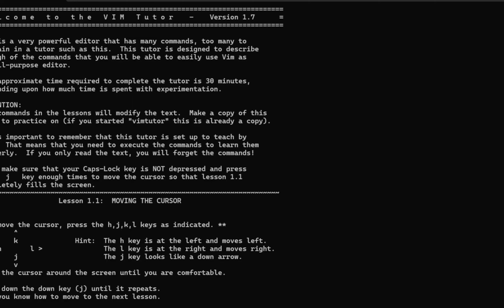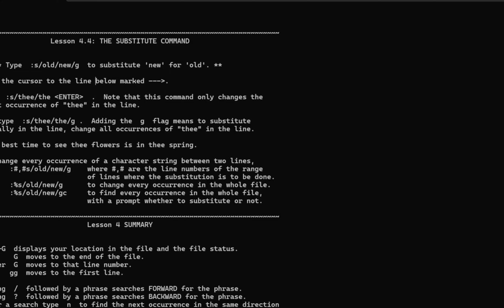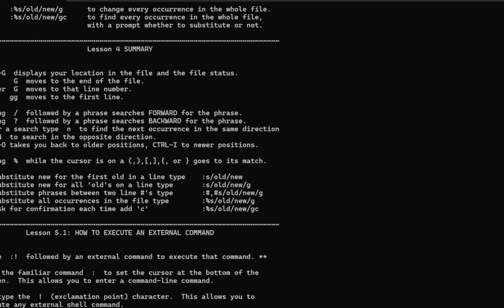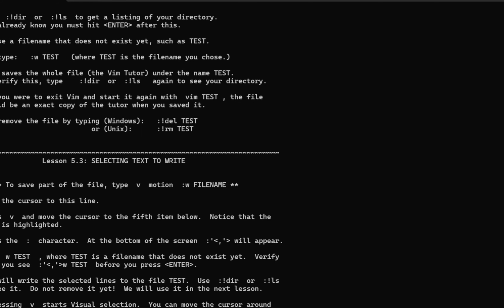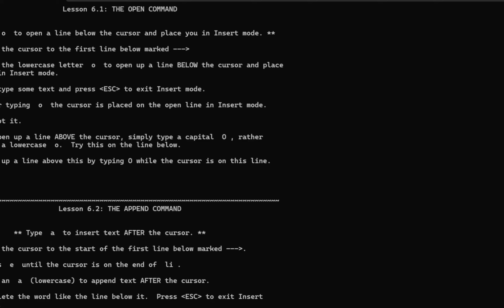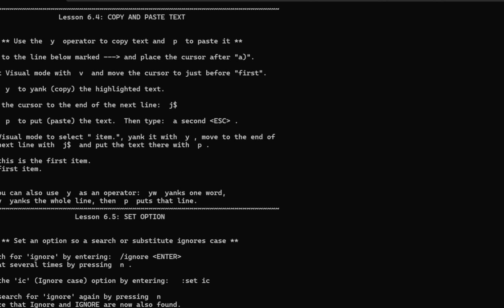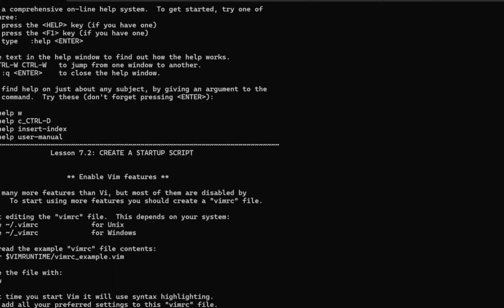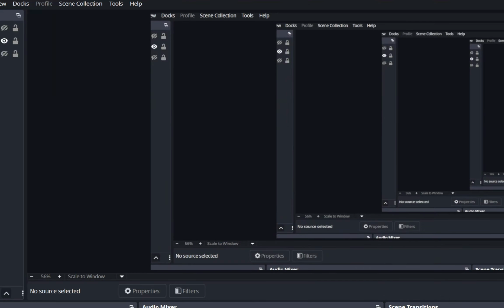Vim Tutor completed, and I signed out with thoughts.